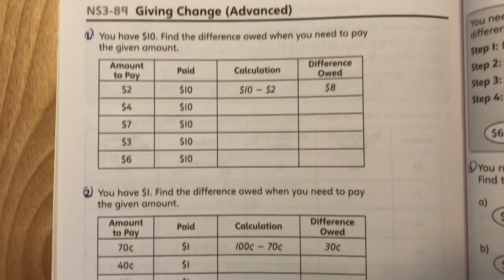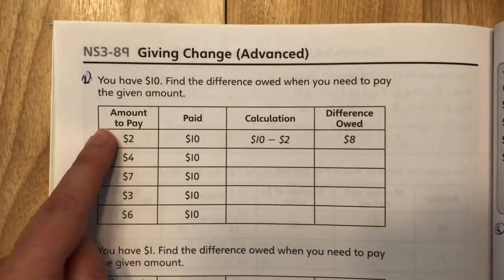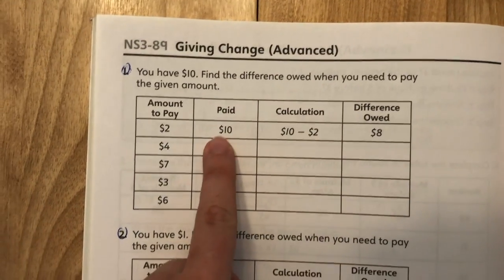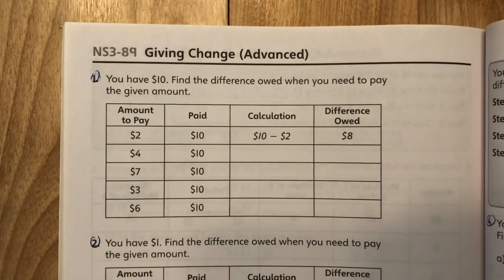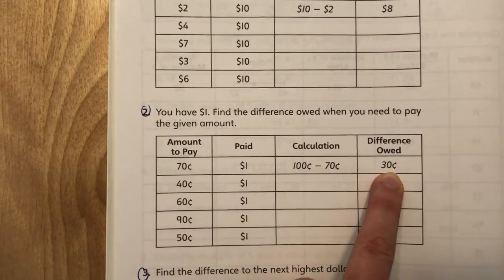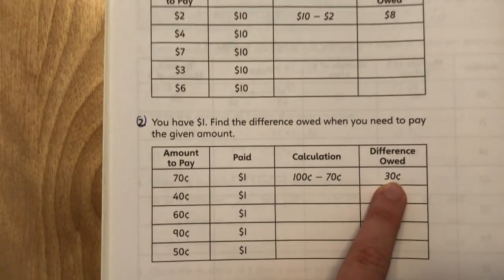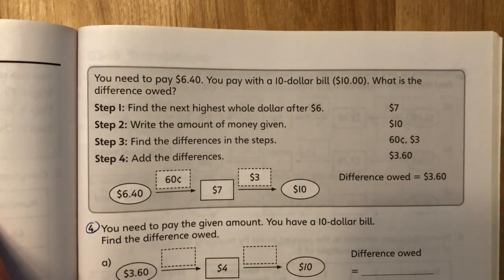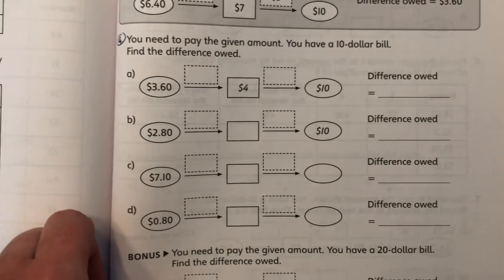Fri. Apr. 3 Math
Today we practice counting up again. MATH QUIZ ON MONDAY - If you have any questions, bring them to our class Zoom chat today.